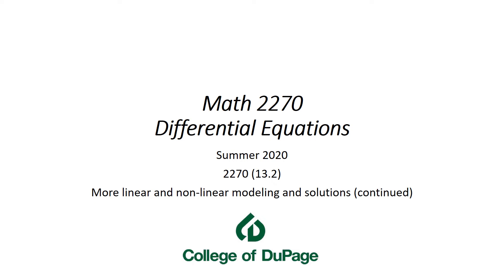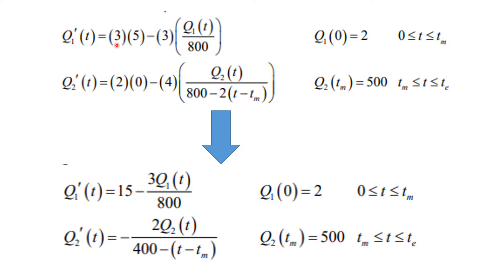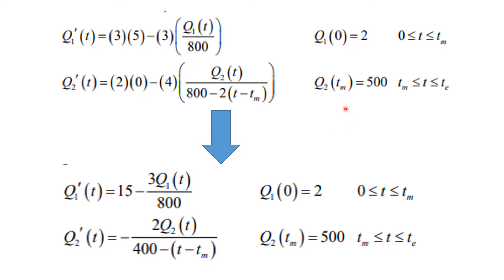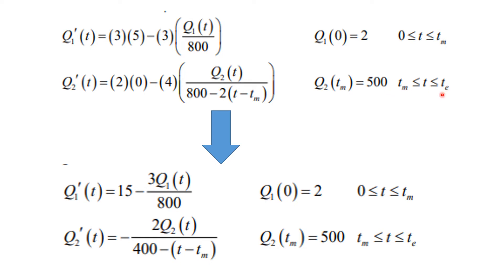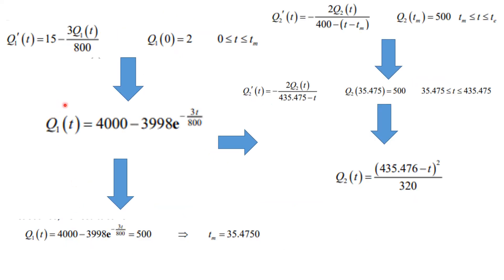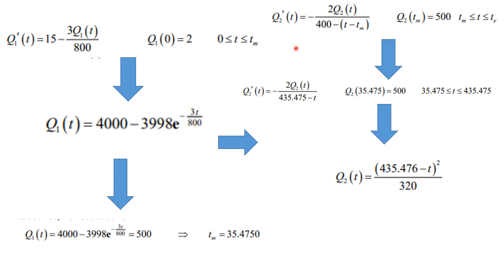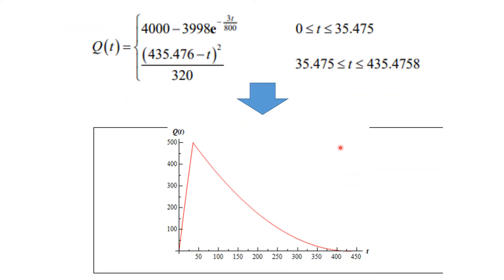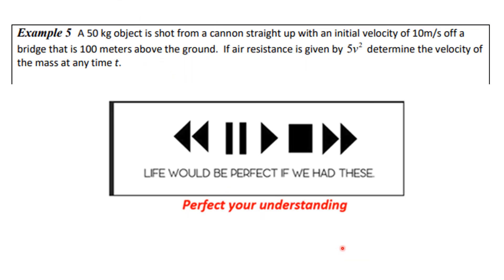Math 2270 13 2